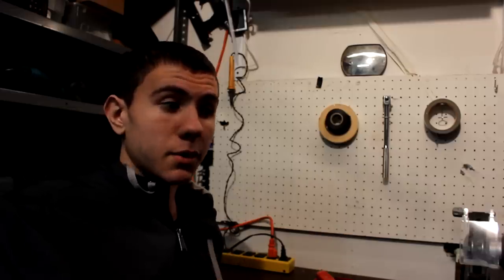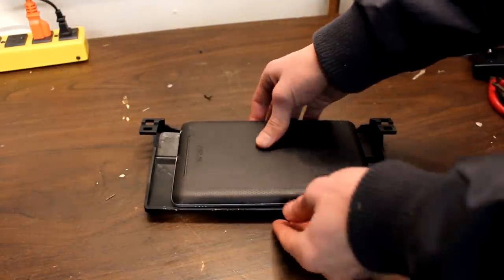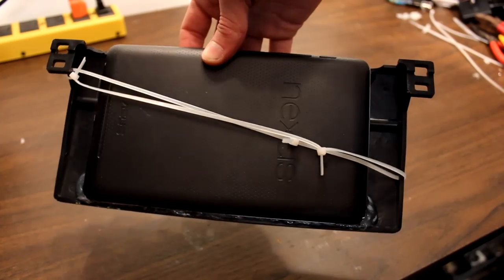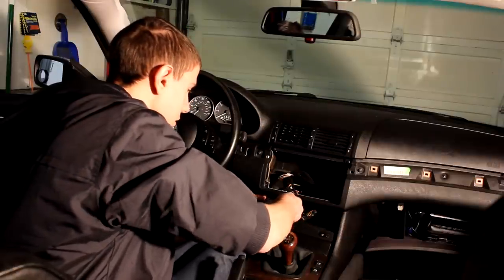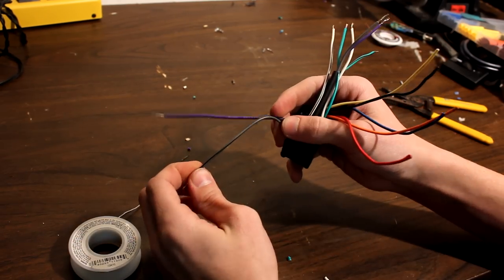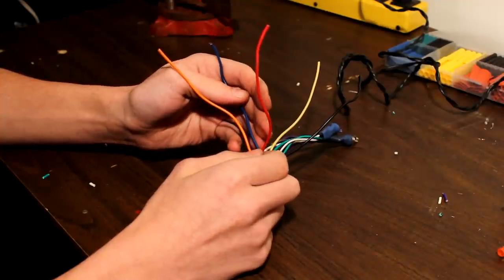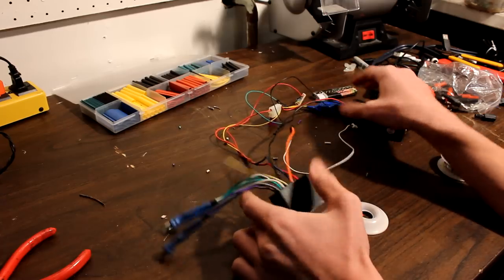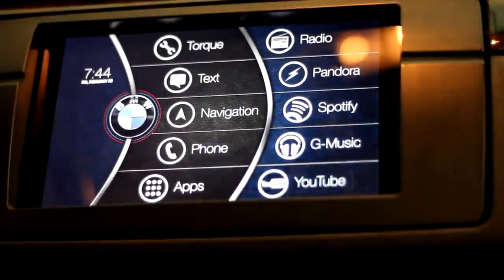How to: Install an Android Tablet as a Stereo in Your Car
In this video I'm going to show you what I did to install a Nexus 7 into my car, a 2001 BMW E46 330ci. This car has factory H/K sound. If you have any thoughts/comments/questions, post them in the comment section below.

More info about the install, including the interface and radio, can be found

Music used in this video (not in order):
- Future Reset ft. Ceezlin - So Alive
- Danek - Level Up
- Deadmau5 - Slow down, Start over
- DOCTOR VOX - Frontier
- Kasbo - Visible
- Lensko - Circles
- Lensko - Lets go!
- SirensCeol - Nostalgia (Original Mix)
- Nitro Fun & Murtagh - Red (Used for intro)

The music used in this video does not belong to me. All music was used with permission of the original owner.

I am not responsible if you are injured/killed/mutilated while attempting to replicate anything I said/did in this video. This video is provided as entertainment only. It is your job to be safe, and consult an expert before doing any work to your car, or someone else's. Stay Safe!